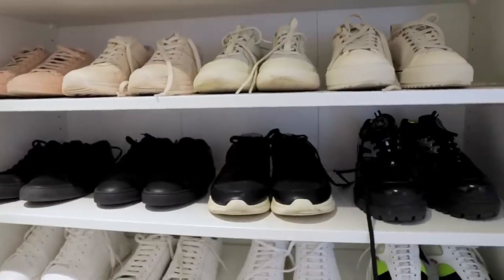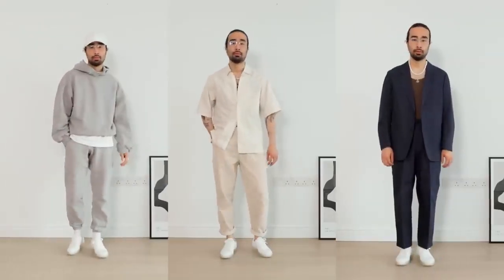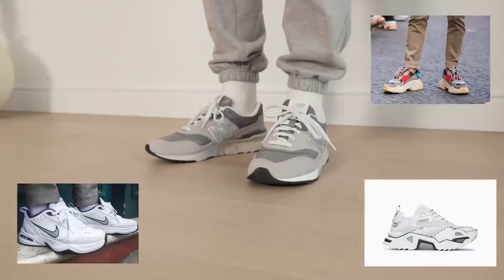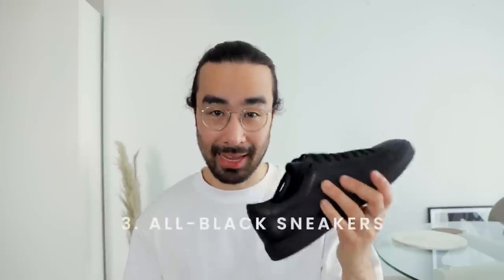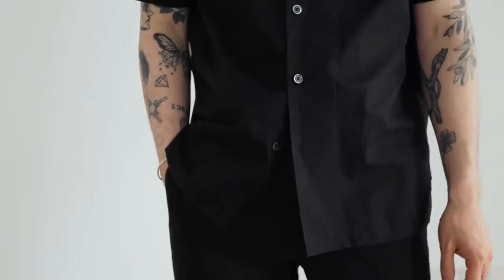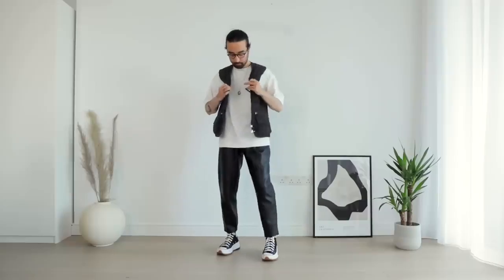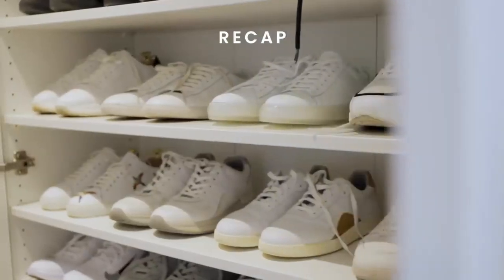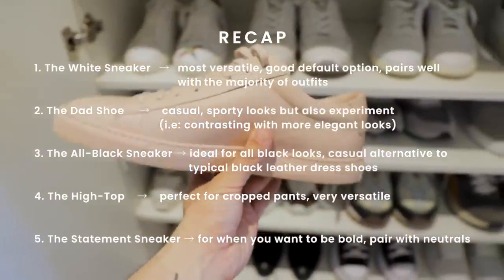The Only 5 Sneakers You Will Ever Need